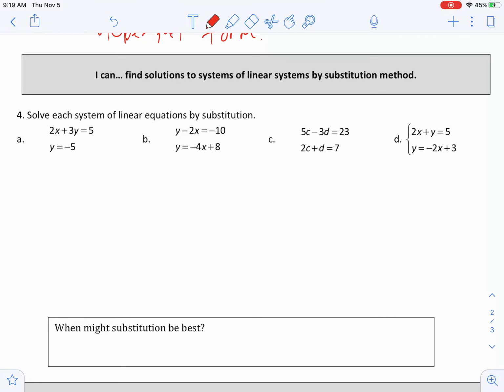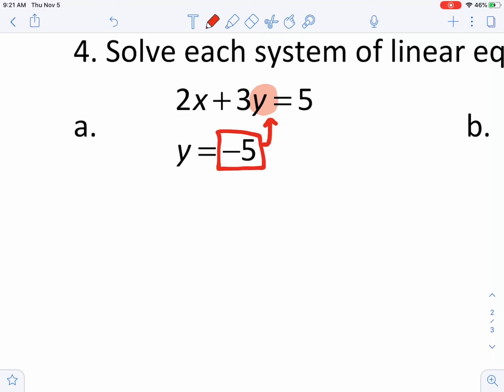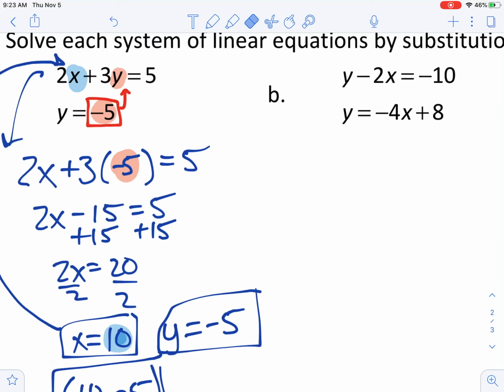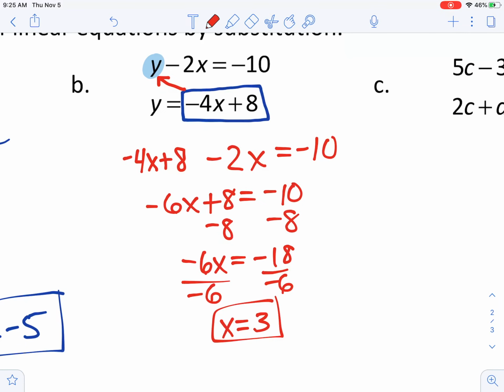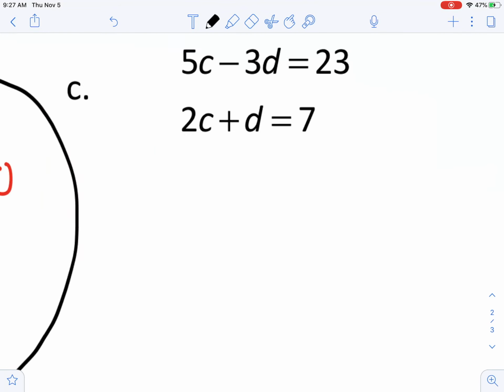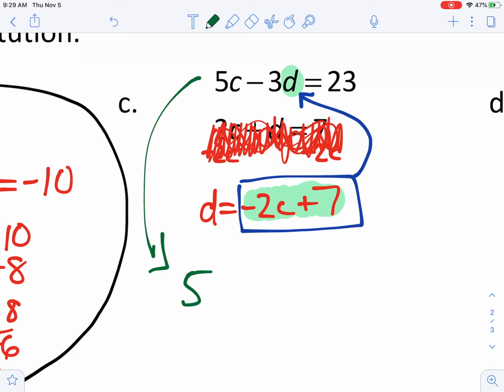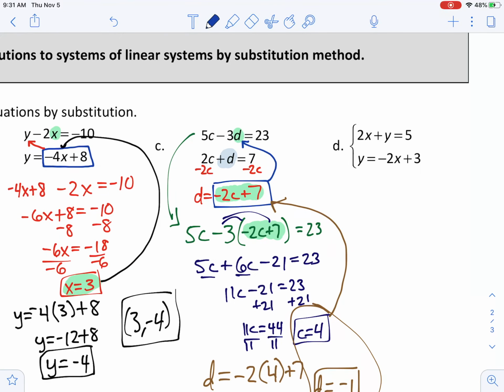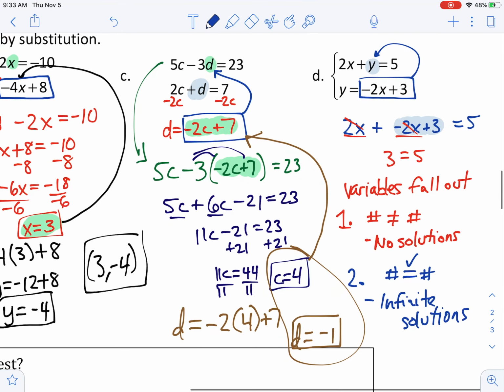474 3.1 Systems by Substitution